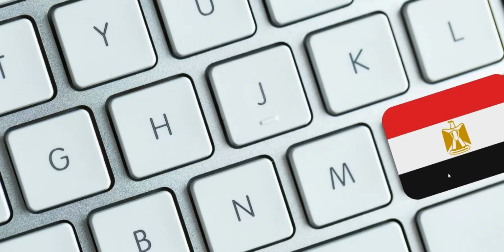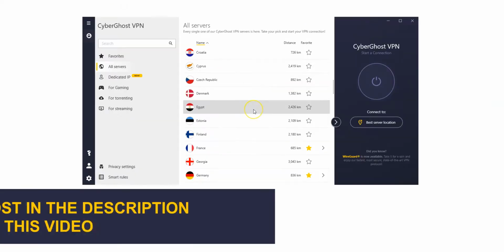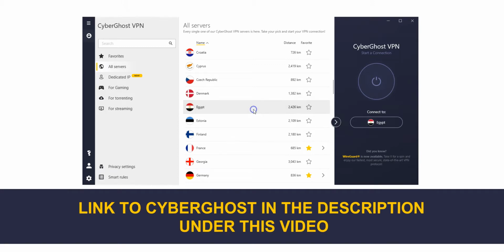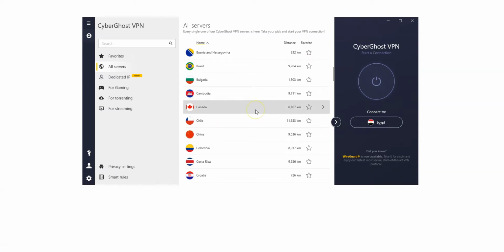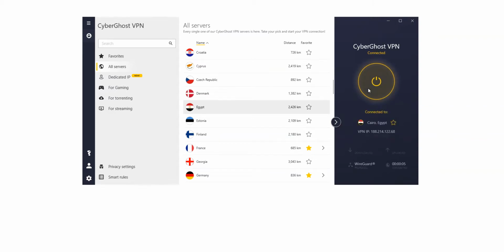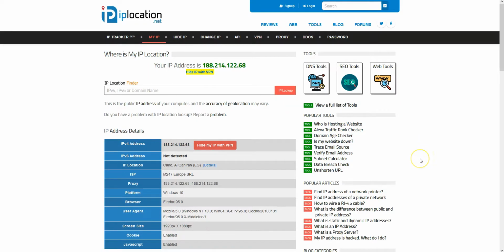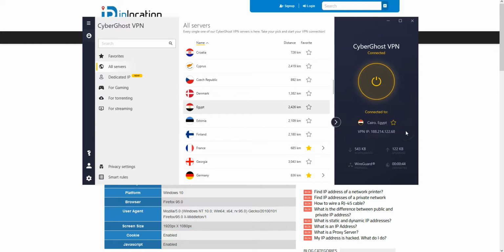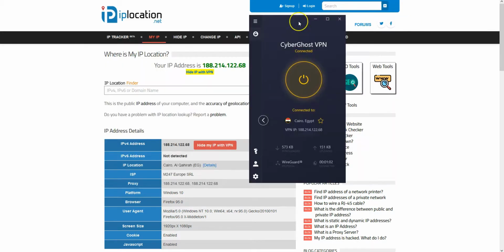EGYPTIAN IP ADDRESS 🇪🇬📍 How to get an IP address in Egypt from anywhere ✅ [Tutorial]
Want to get an Egyptian IP address? With CyberGhost ✅ you can get an IP address in Egypt in just a few seconds...

Getting an Egyptian IP address is very easy, if you use the right tool... CyberGhost is an app that allows you to change your IP address. That's it! You will then have an Egyptian IP address.

Please note that CyberGhost is available on Windows, macOS, iOS, Android... There are also extensions for Chrome and Firefox.

Here are the exact steps to obtain an Egyptian IP address:

2. Download and install the app on the device of your choice
3. Start CyberGhost
4. Select Egypt from the list of locations
5. Press the main button

That's it! You now have an IP address in Egypt.

Don't even think about free VPNs. None of them will allow you to get an Egyptian IP address. Free VPNs are also slow and don't offer unlimited bandwidth. CyberGhost ✅ is by far the easiest and most effective way to get an IP address in Egypt.

As explained in the video, CyberGhost offers a 45-day money back guarantee, so it's absolutely risk-free for you.

Alright! You now know how to get an Egyptian IP address. If you have any questions, don't hesitate to ask them below and we will get back to you as soon as possible.